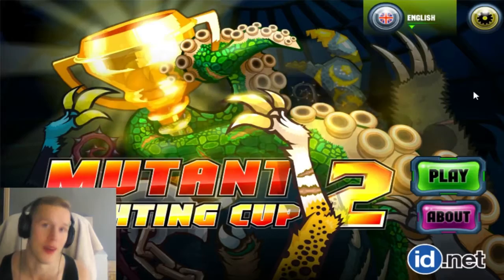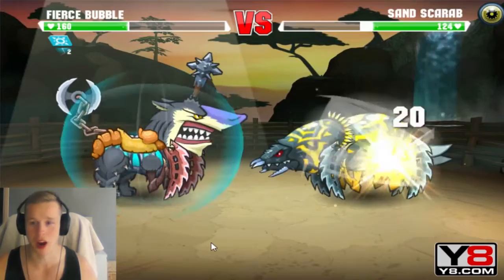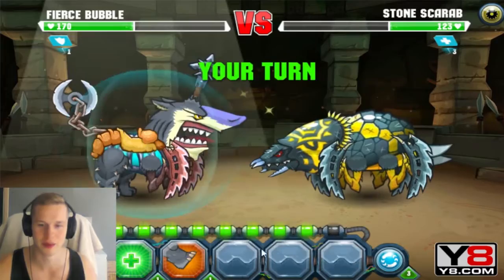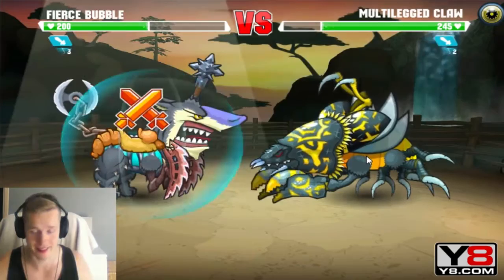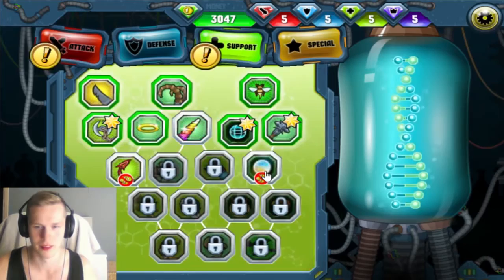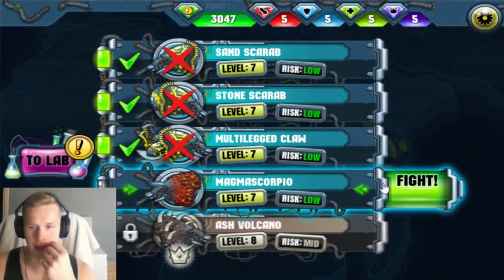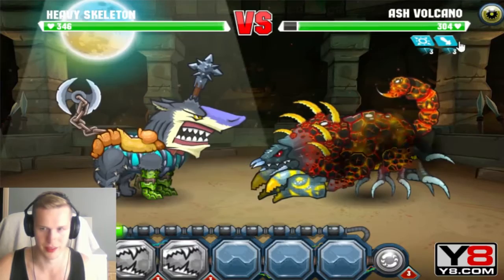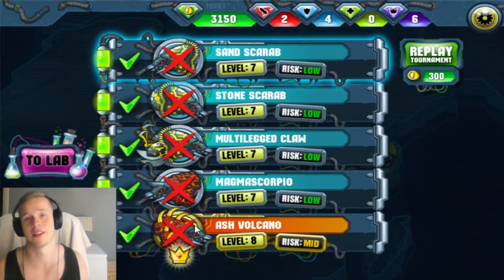Mutant Fighting Cup 2 - African Cup - Ash Volcano Defeated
Sixth Episode of Mutant Fighting Cup 2. On this episode of Mutant Fighting Cup I defeat all kinds of weird looking crabs and the end boss Ash Volcano at African cup!

Mutant fighting cup, American Cup, Latin Cup, Flash Game, Fighting game, Gaming Video, Youtuber, Youtube Gaming, Fun